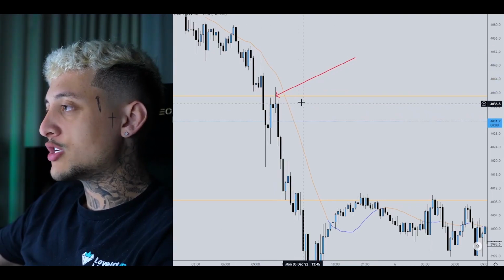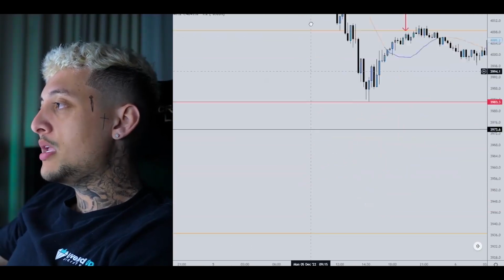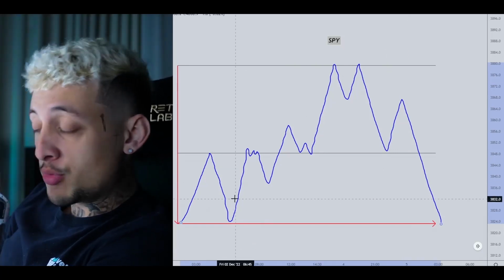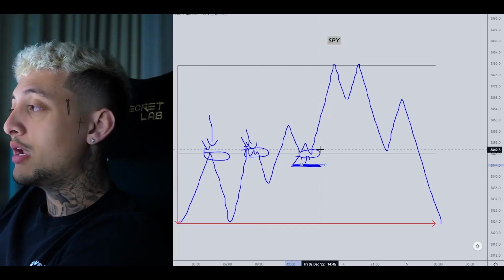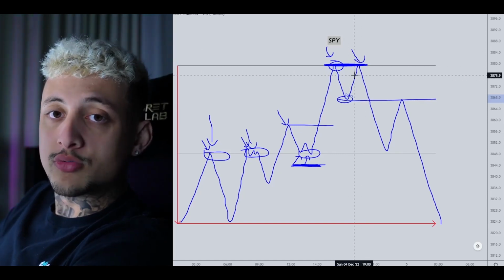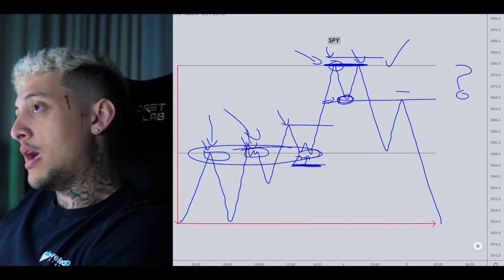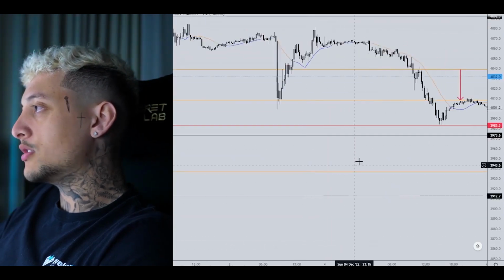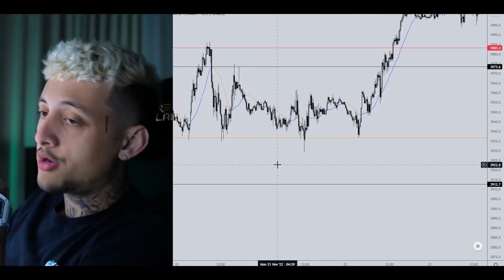4 ملف 6 B